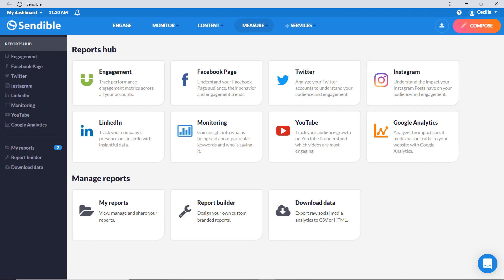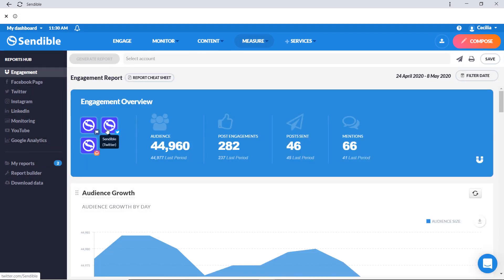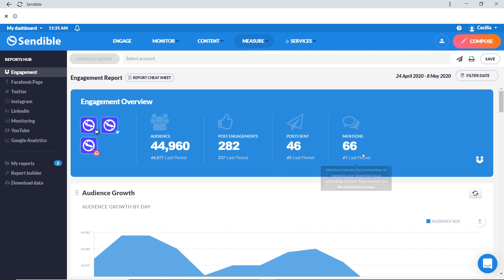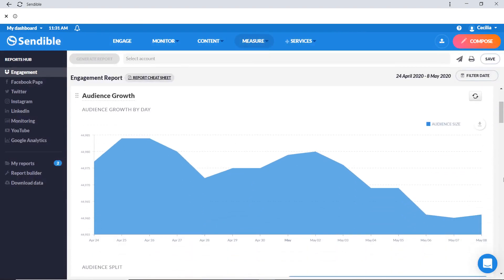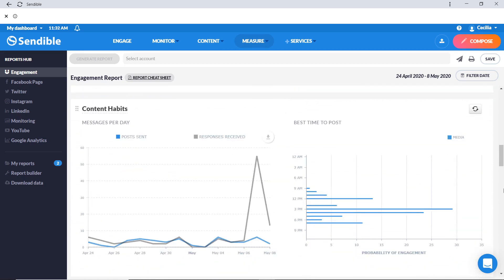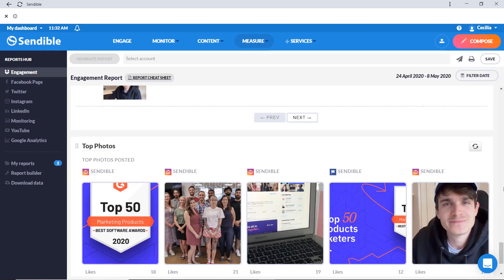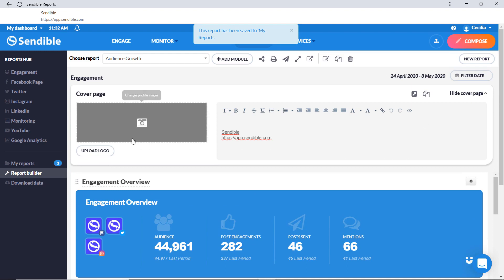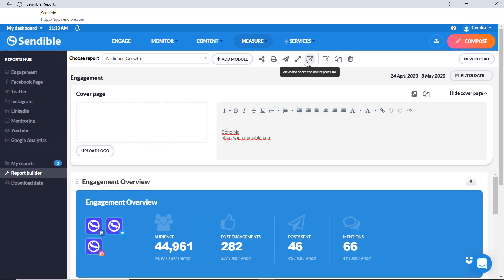One-click and custom social media reporting in Sendible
Compile and share reports on the success of your social media campaigns including automating regular sends to your clients.

Check out our video tutorials page for more short videos to get you started with Sendible

Want to learn more about what we're all about? Get a birds-eye view of how you can customise and schedule posts directly to Instagram, Facebook, Google My Business, LinkedIn, Twitter, get reports on your social media efforts, interact with comments, and so much more